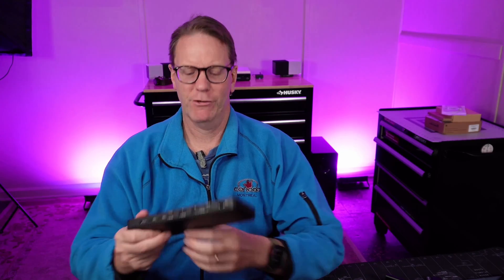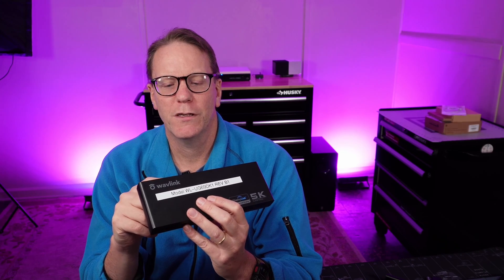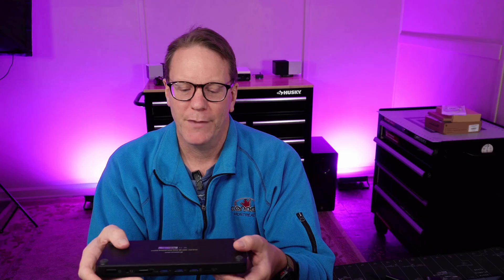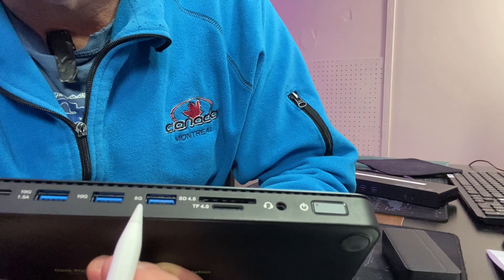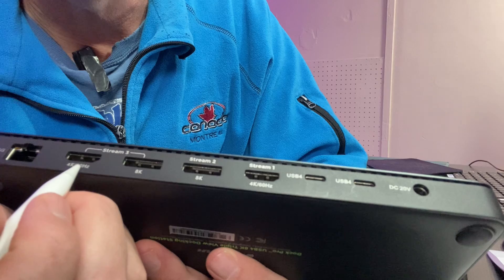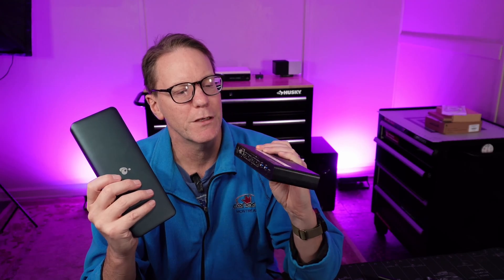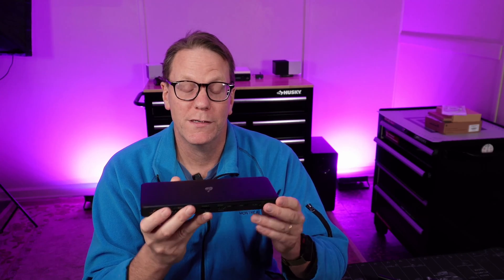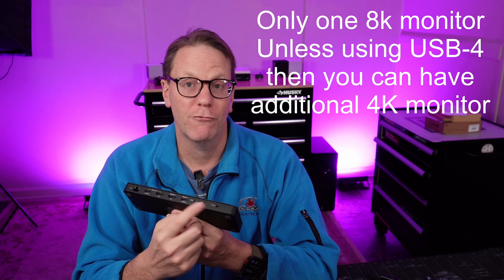Best Mac Ipad Thunderbolt 4 Dock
My mini review of the iogear GUD4C8K3.  A nice and only 8k dock. (Right now)

iogear Dock
Wavlink dock
Elgato 4k capture card